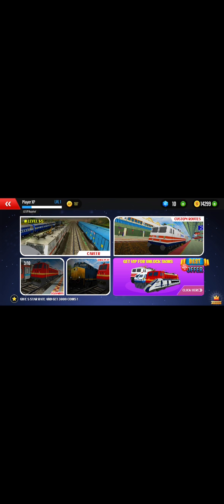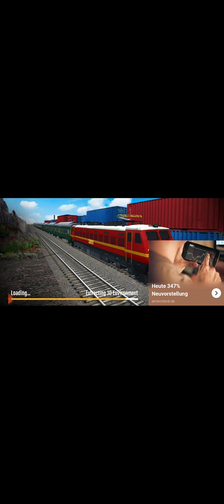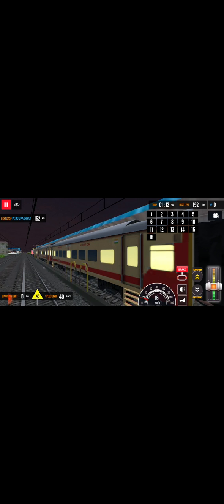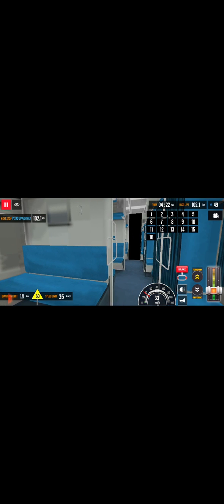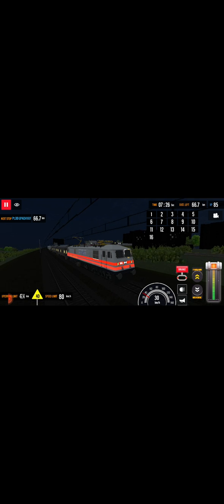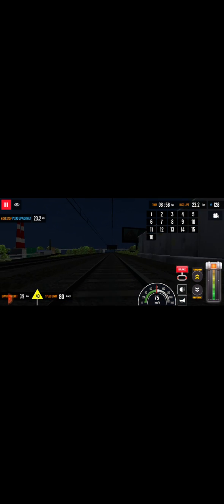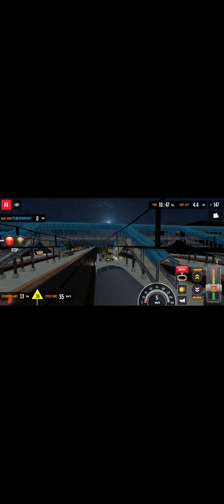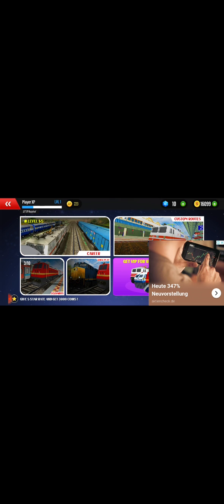Playing Indian Train Simulator 2023 | April Fool Special | Journey in 12312 Kalka Mail